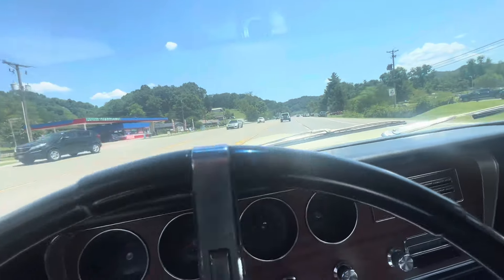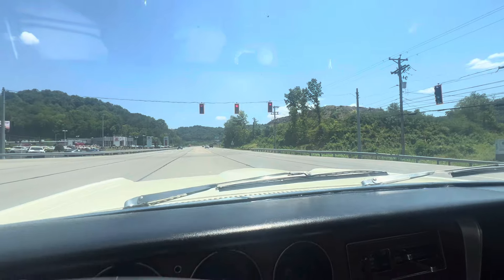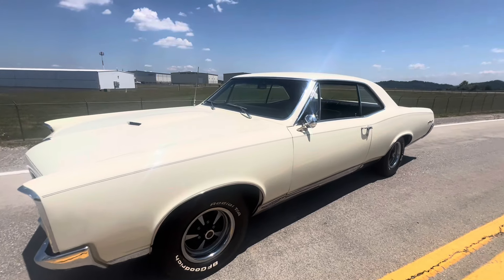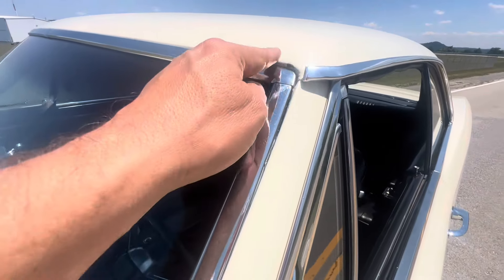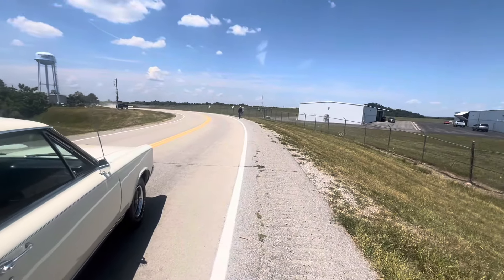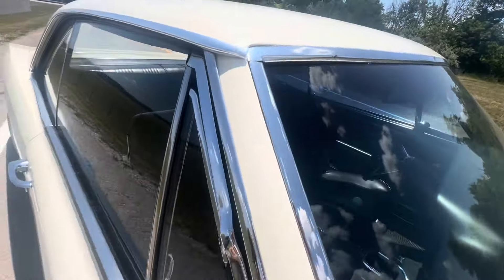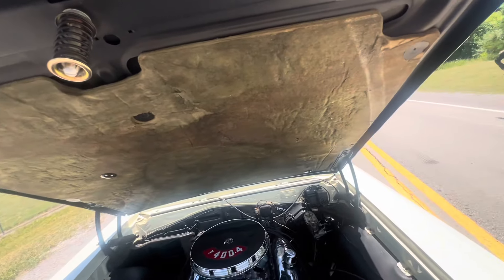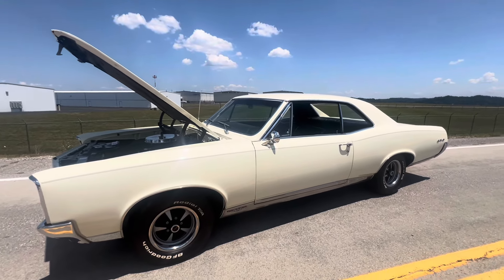1967 GTO with 24k miles! SOLD